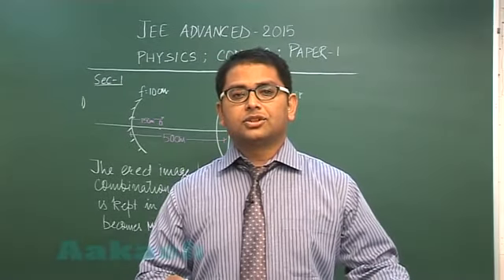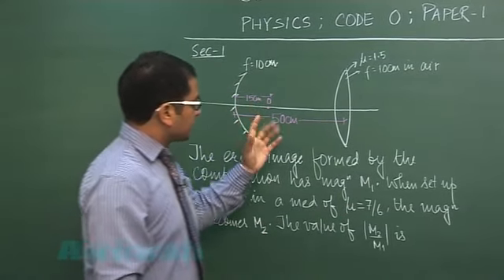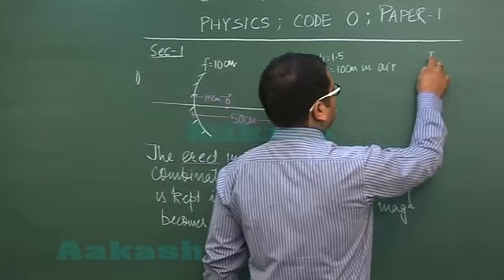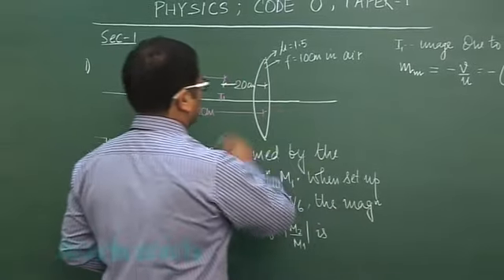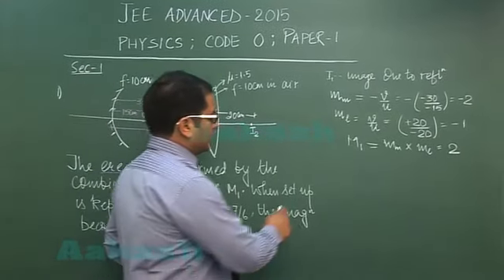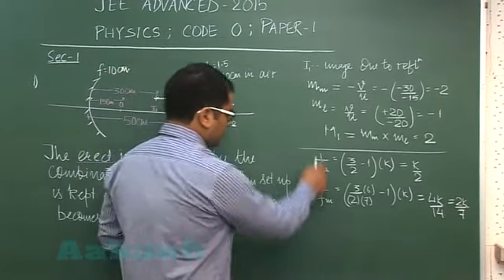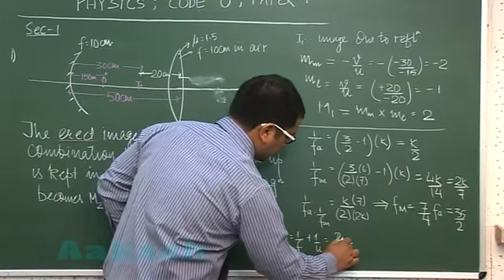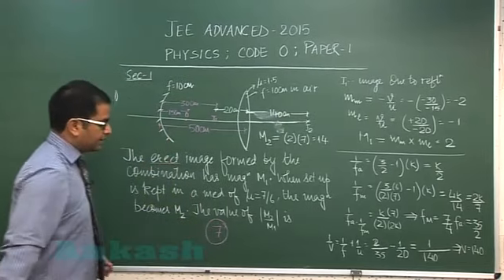JEE-Advanced 2015 Paper-1 Solution-Physics Video [Q. No.1] By Aakash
Find JEE (Advanced) 2015 Video Solutions of Physics Paper-1 from Question No.1 (Code-0) by Aakash. [Apply here for JEE-Advanced 2016 Repeaters/Droppers-Course